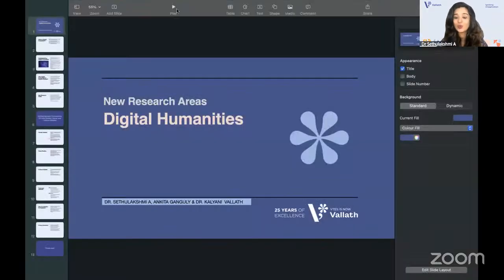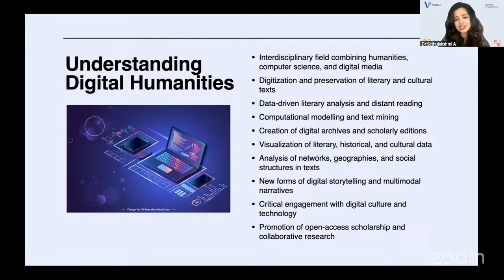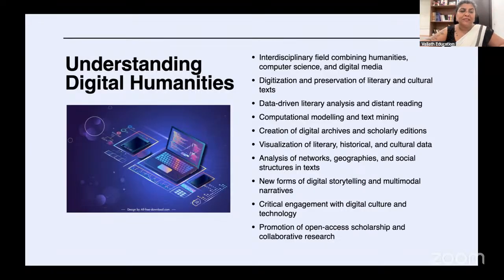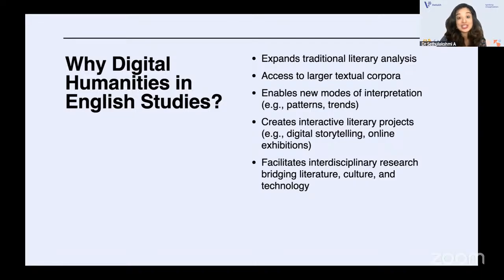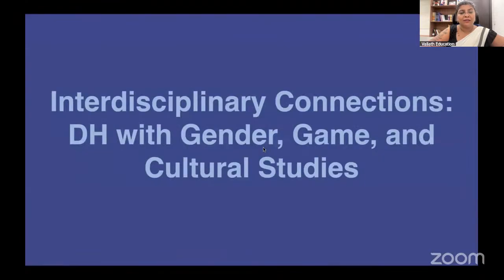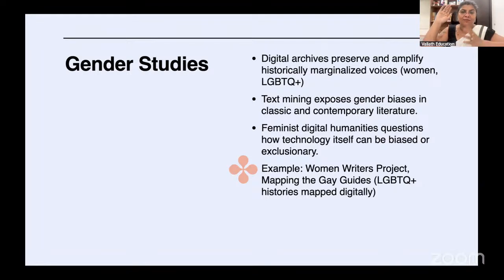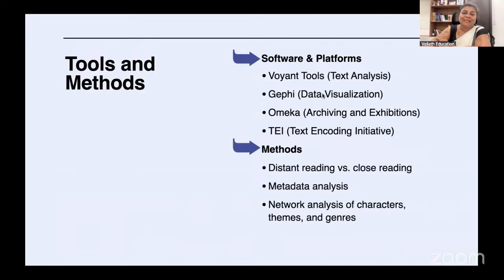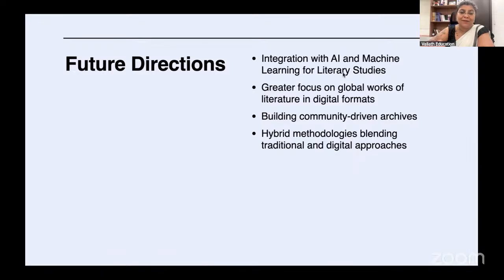Digital Humanities for Research | All About Research